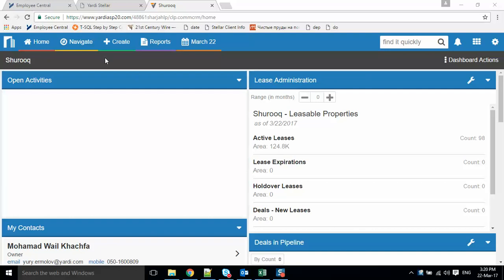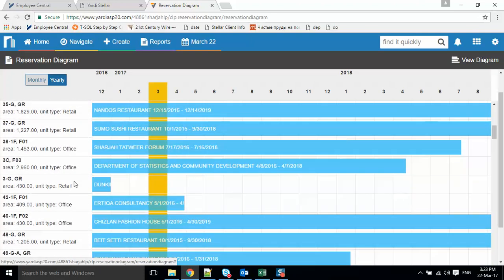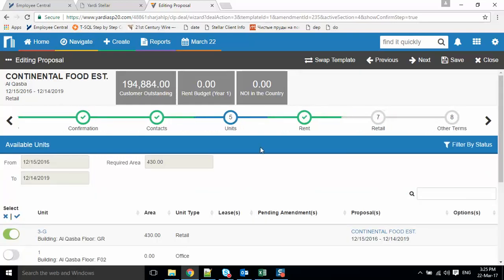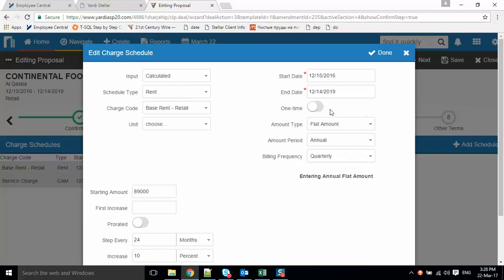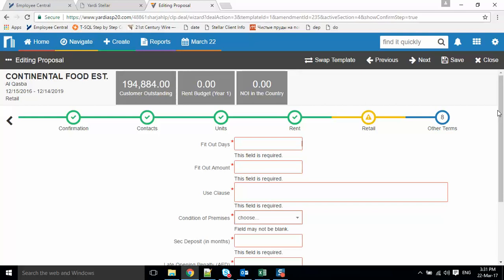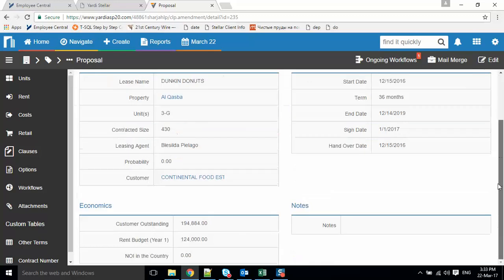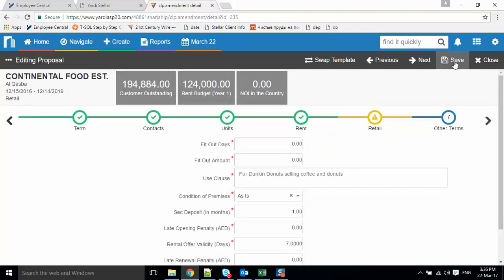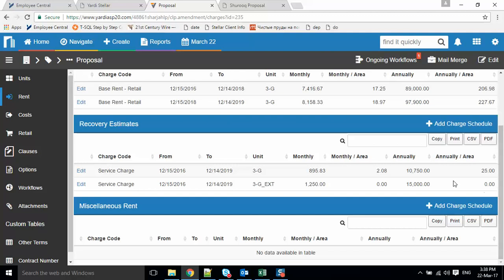l4 Renewal Proposal